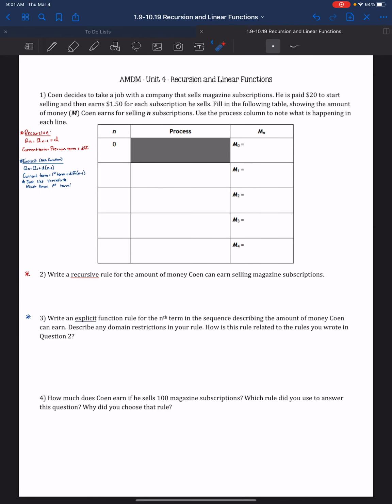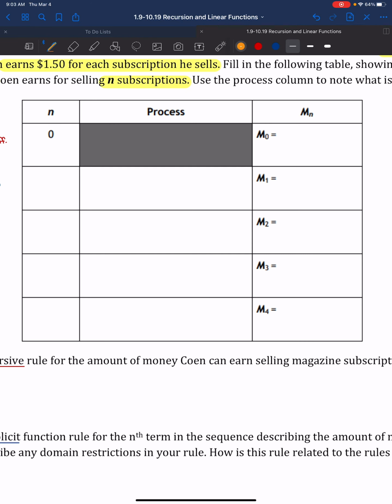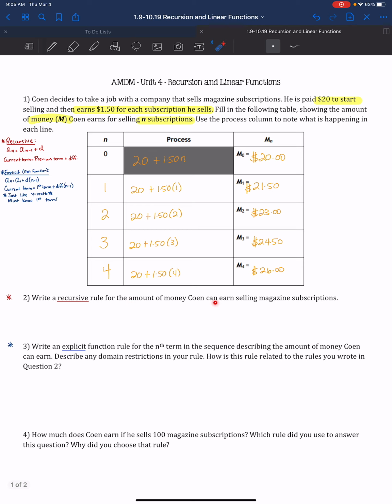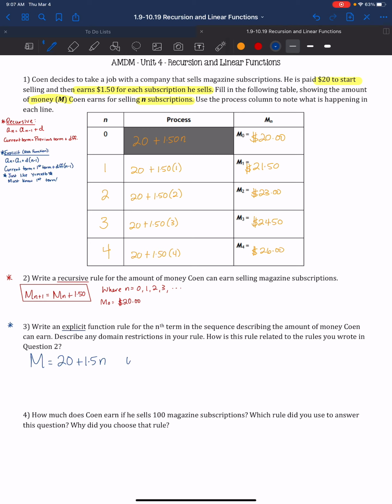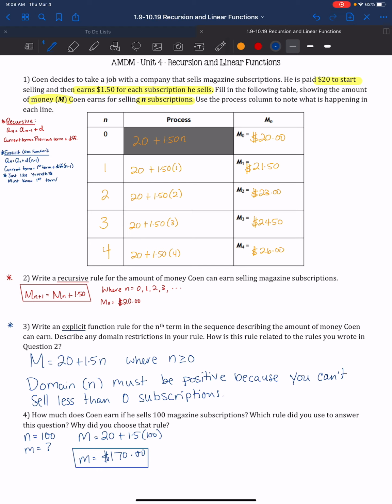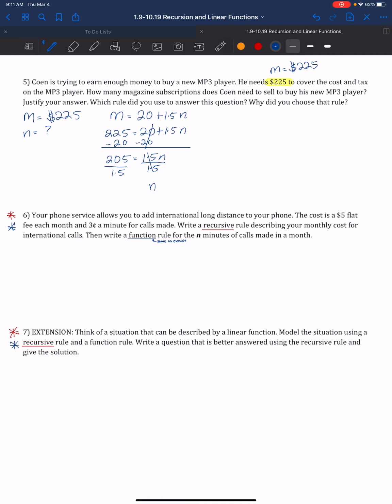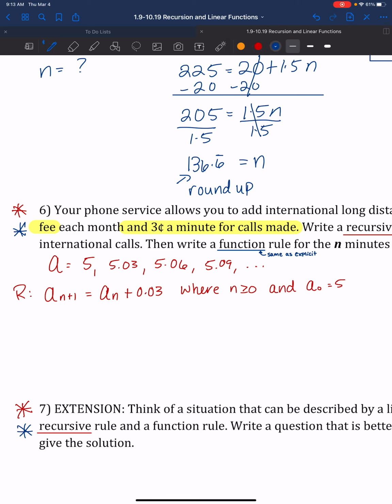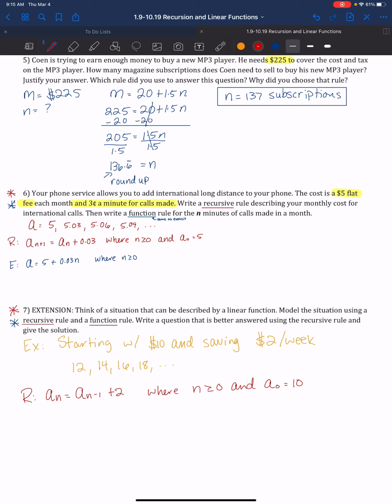AMDM U5D2: Recursion and Linear Functions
In this video we talk about recursion and linear functions. We look at the differences between recursive and explicit rules, and how to use them to solve real world problems such as money earned over a period of time.